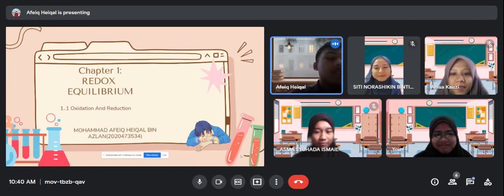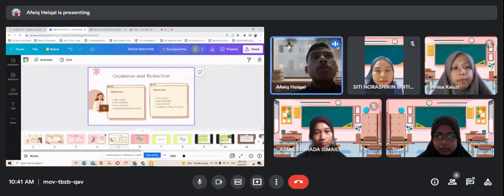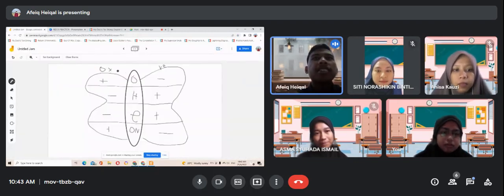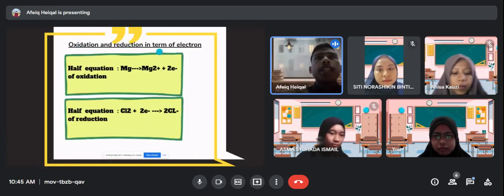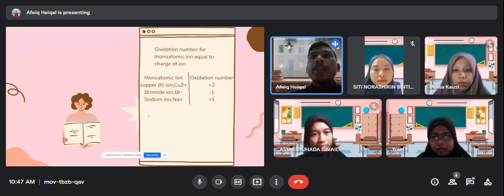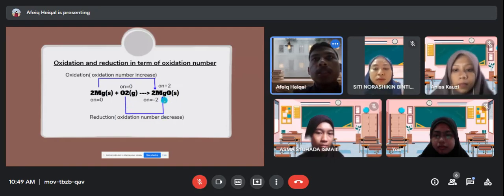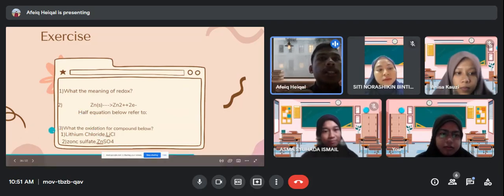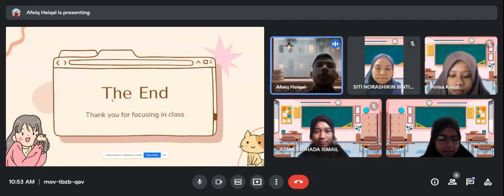Chemistry Form 5:1.1 Oxidation And Reduction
Microteaching EDU555
MOHAMMAD AFEIQ HEIQAL BIN AZLAN(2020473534)
ED2604A
Chemistry Chapter 1-Oxidation And Reduction